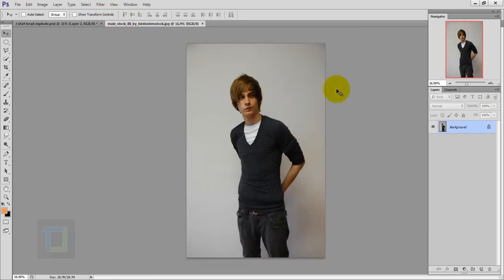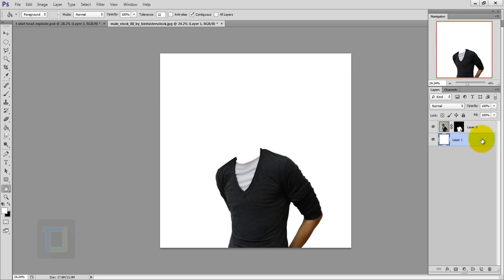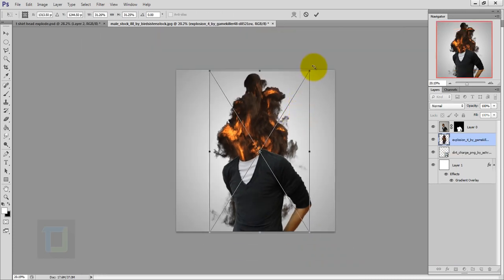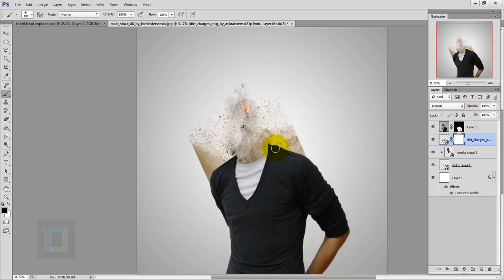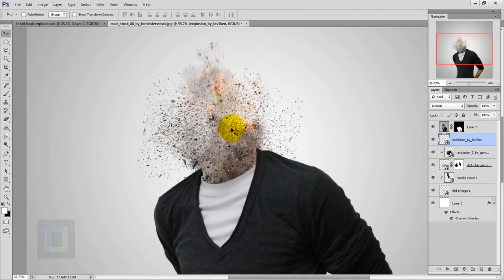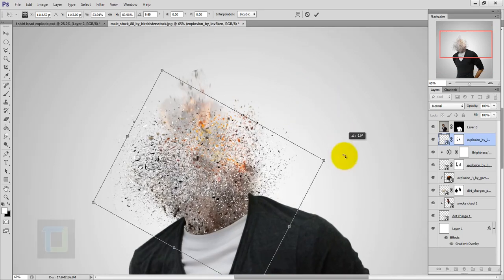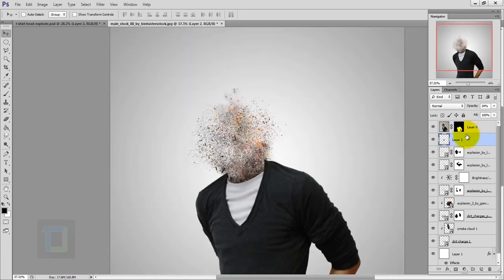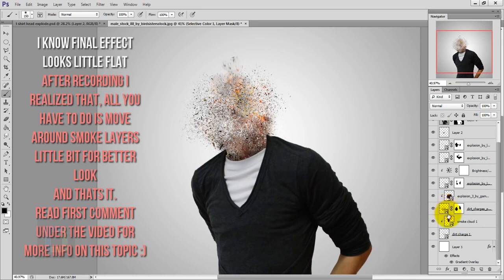75 Photoshop Tutorial Face Explosion Effect